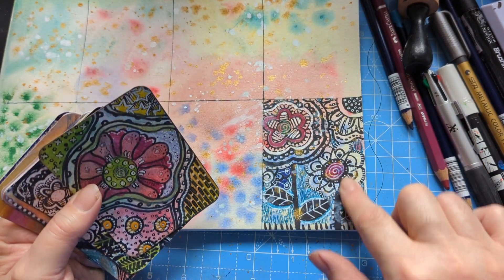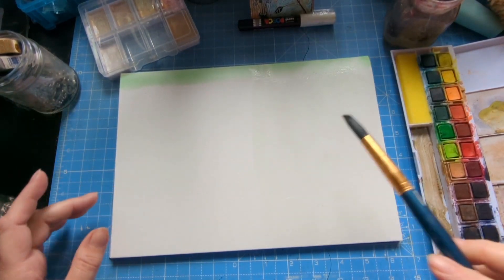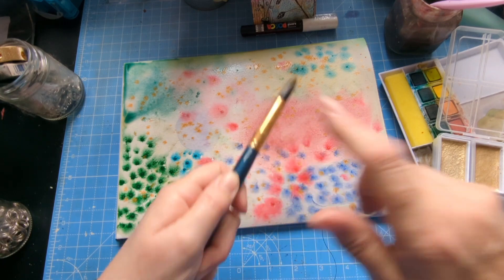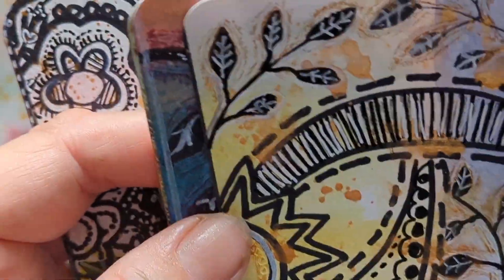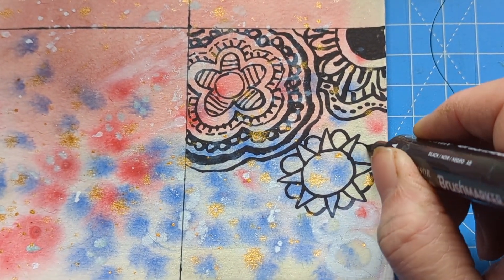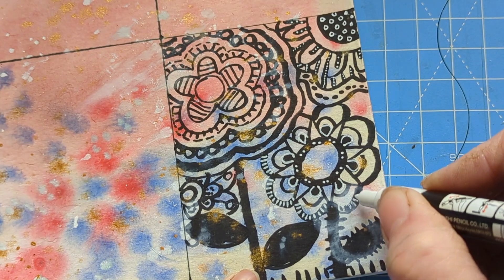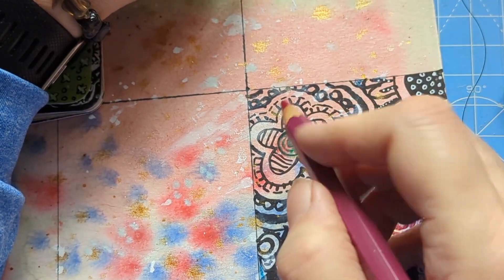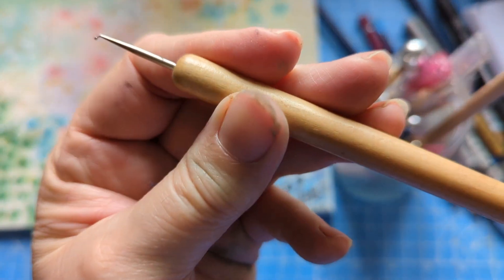DESIGN YOUR OWN JOURNALING CARDS @A Crafter's Story